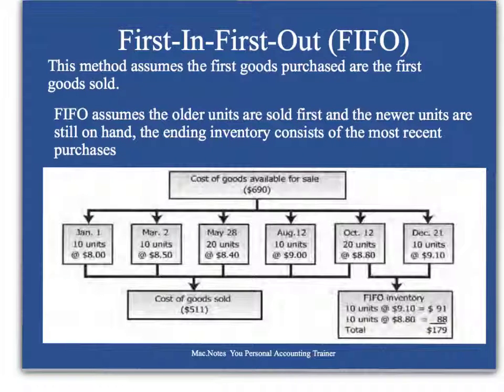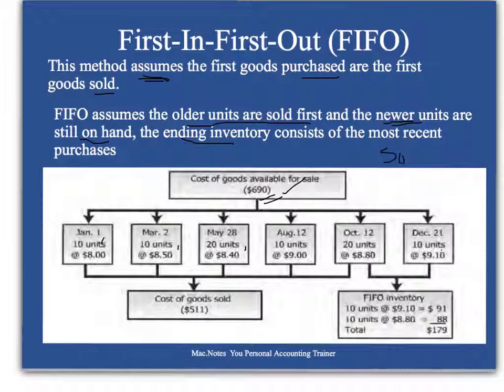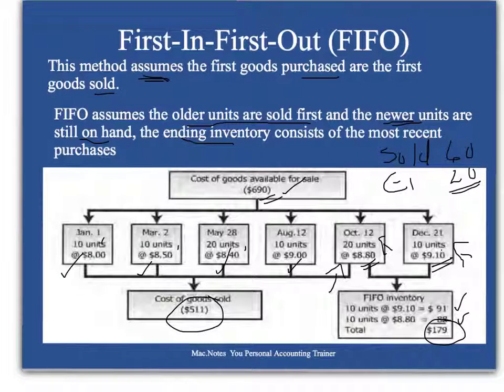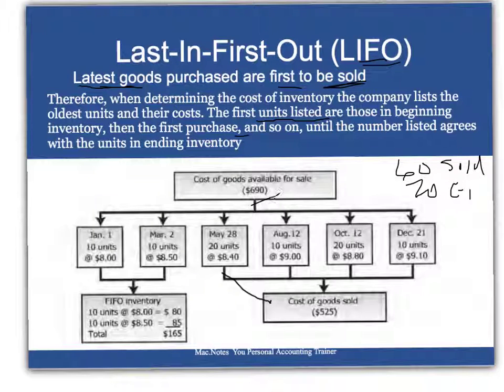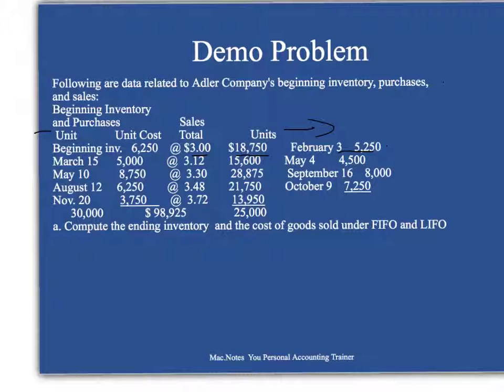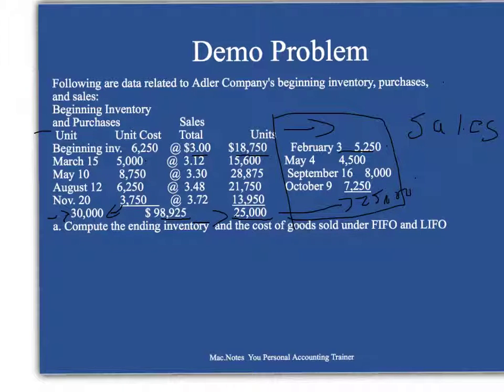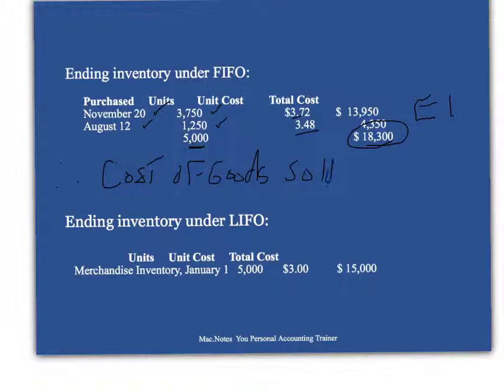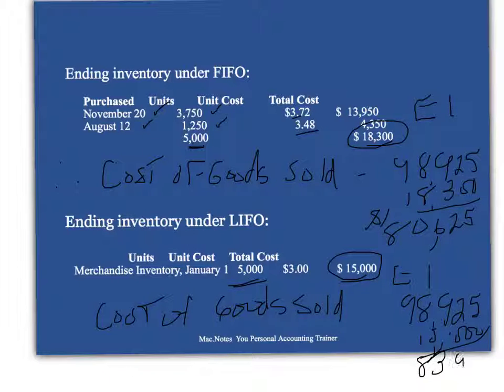Ch 7 Video 3 - FIFO and LIFO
For more concept videos. demo problems, quizzes and exam questions